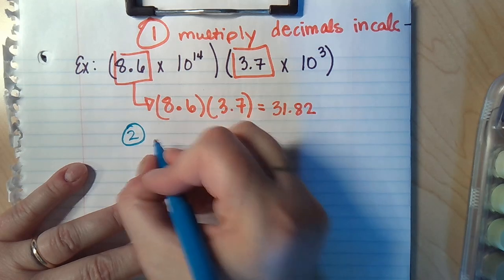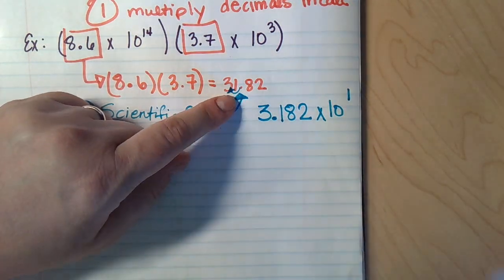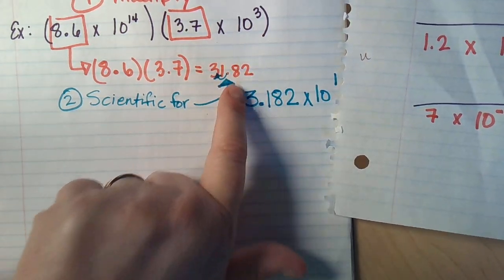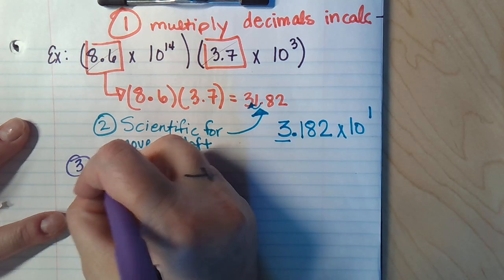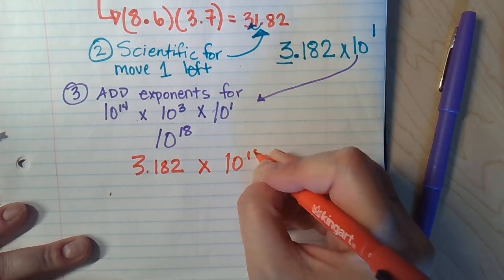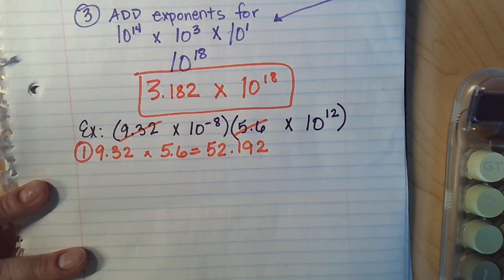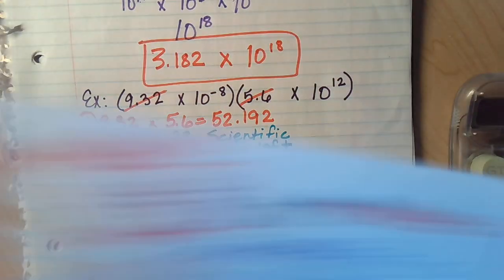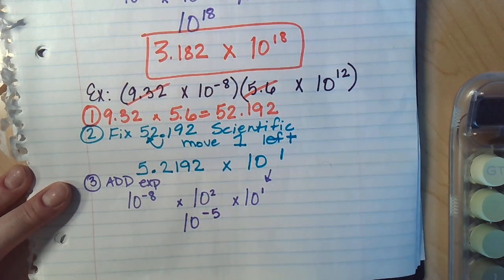Scientific Notation 2